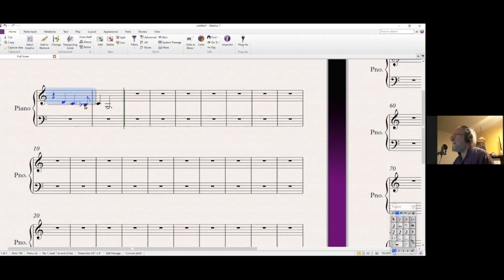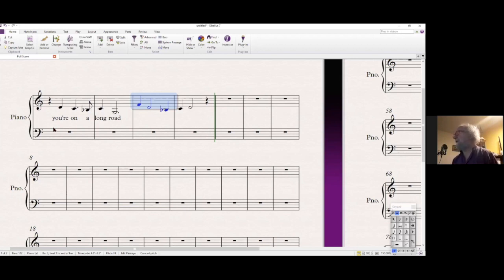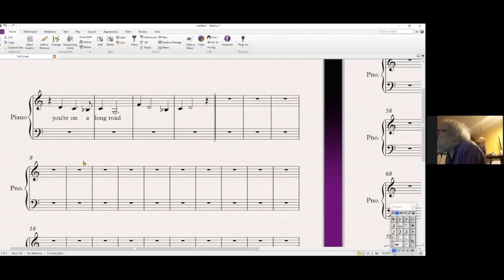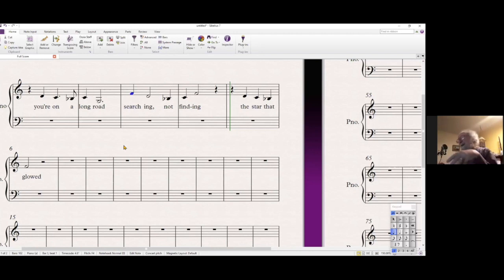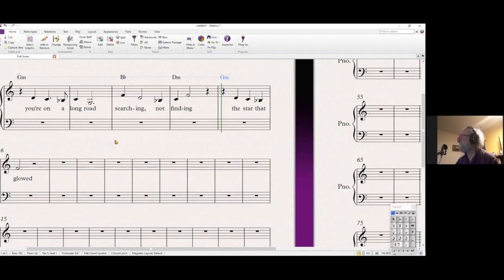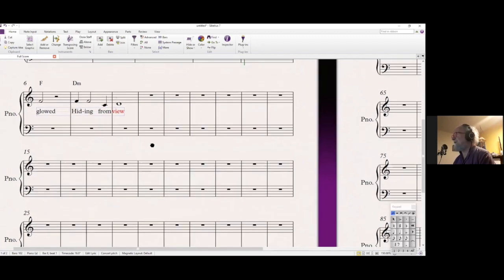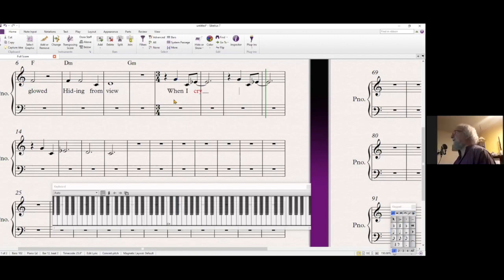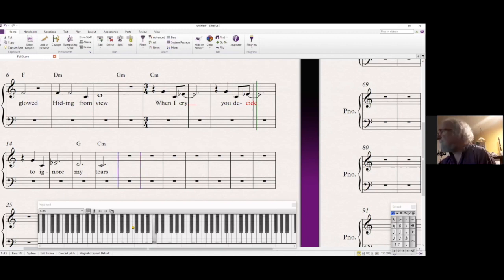Songwriting Together_Session 5: Finale